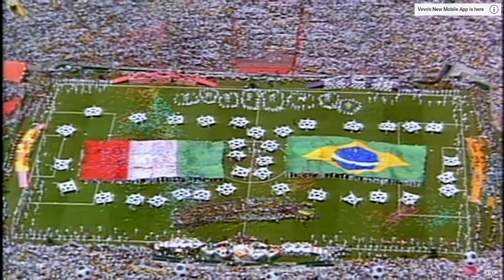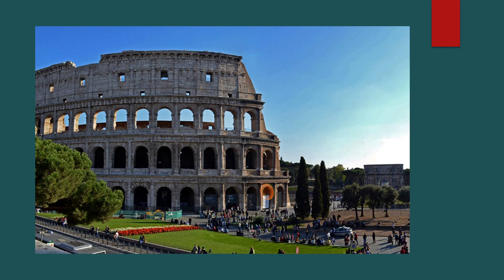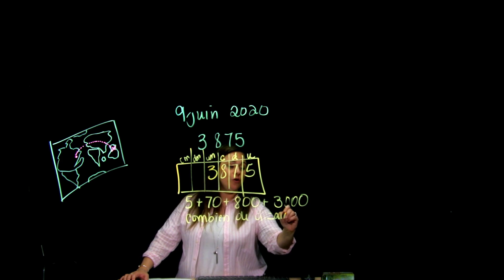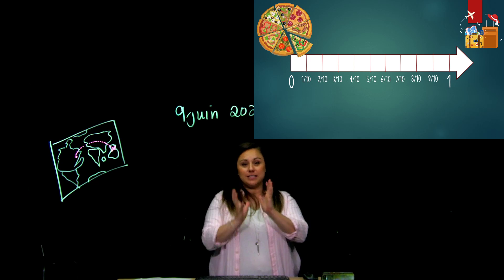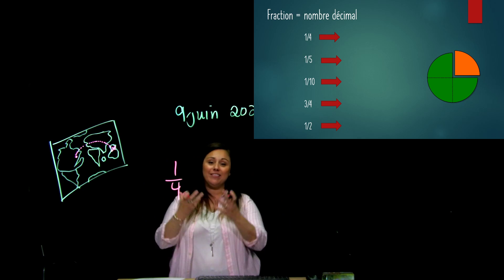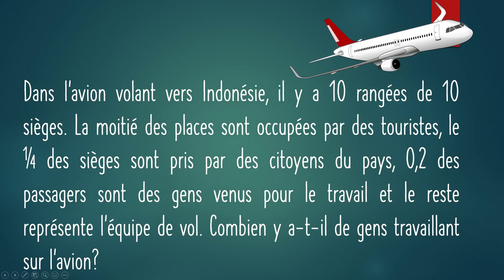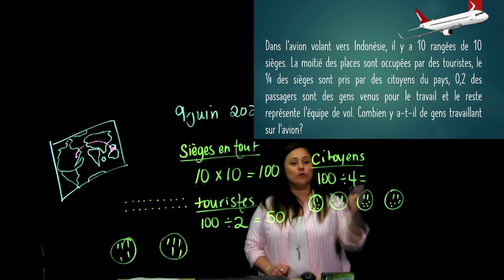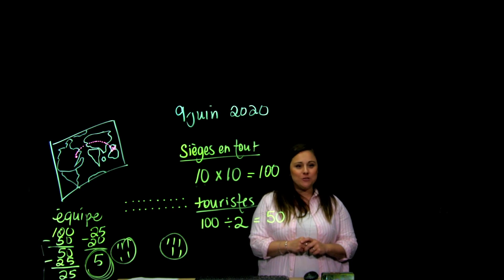3e/4e année - Mathématiques - Qu'est-ce qu'un nombre décimal? Comment le convertir en pourcentage?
Dans sa classe de mathématiques de 2e cycle, madame Marie-Ève vous enseigne ce qu'est un nombre décimal .

Elle vous montre les équivalences entre certains nombres décimaux et les fractions les plus communes.

Aussi, elle vous enseigne à convertir un nombre décimal en pourcentage en utilisant la droite numérique.

À la fin, elle fait avec vous la résolution d'un problème mathématique qui reprend les notions enseignées durant cette capsule

🏫 Ces ateliers conformes au programme d’éducation québécois ont pour but d’aider les élèves à poursuivre leurs apprentissages.

👨‍🎓 Succès Scolaire est leader en tutorat et en aide aux devoirs au Québec.

Vous avez aimé ce contenu? N’hésitez pas à laisser un « j’aime 👍 » et à nous suivre sur la chaîne et les médias sociaux de Succès Scolaire.

📖 Tu as aimé les explications de madame Marie-Ève?

🎥 Cette vidéo a été tournée aux Studios EdLive grâce à leur technologie